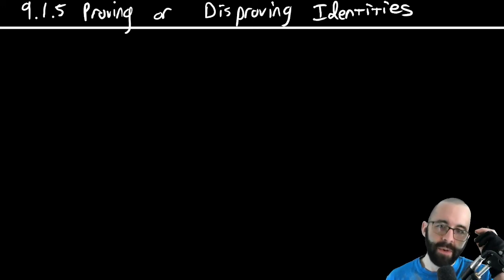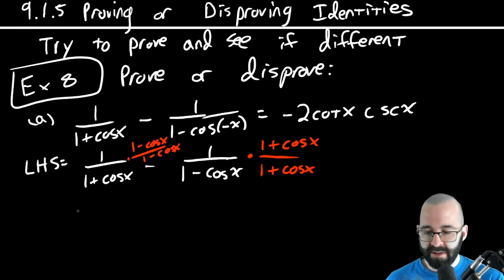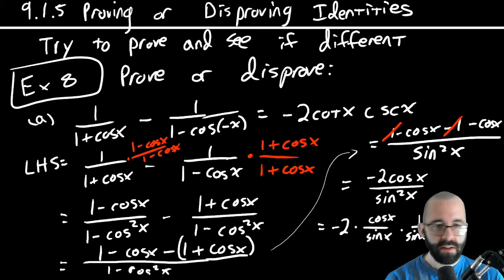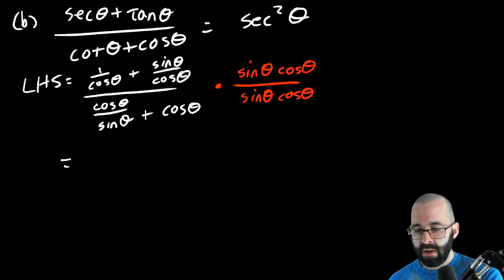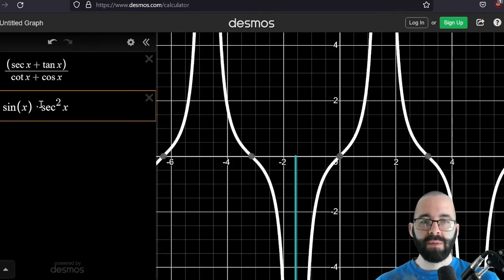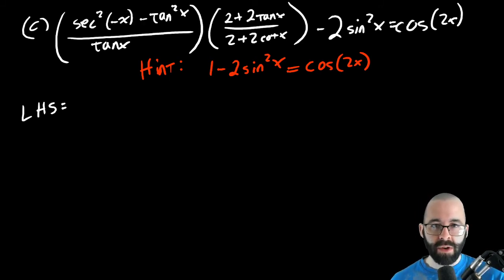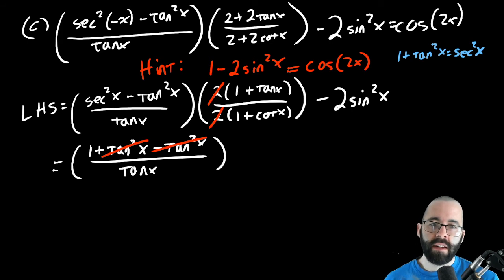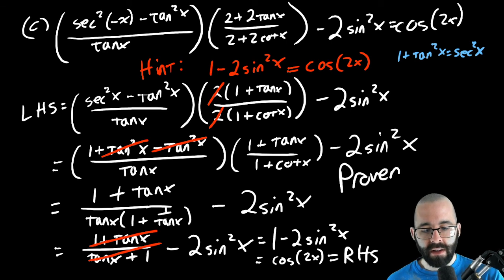9 1 5 Proving or Disproving Identities